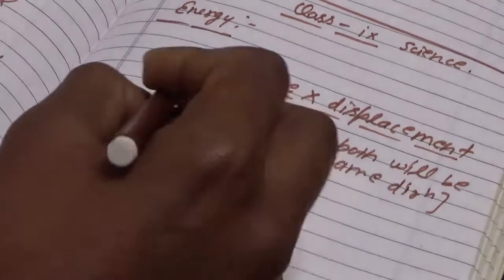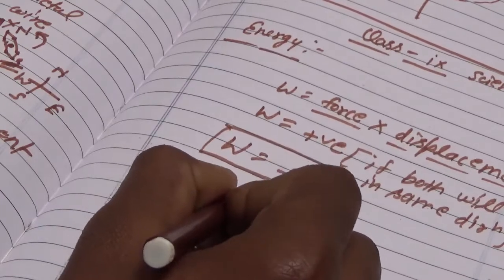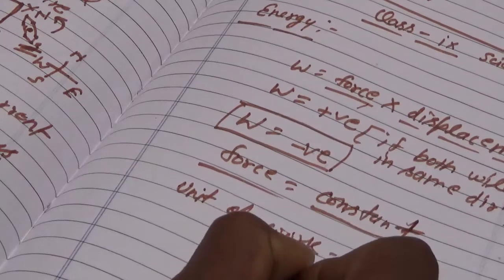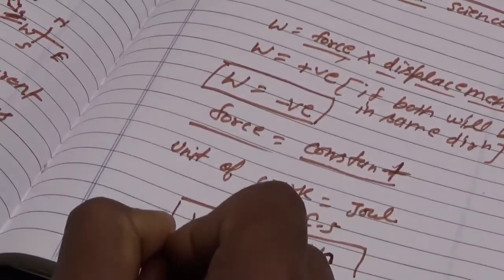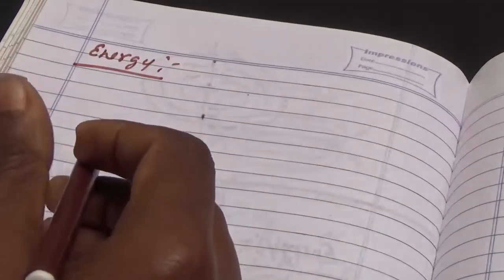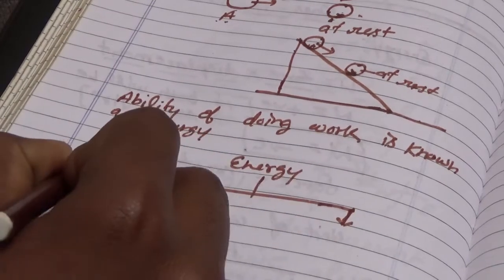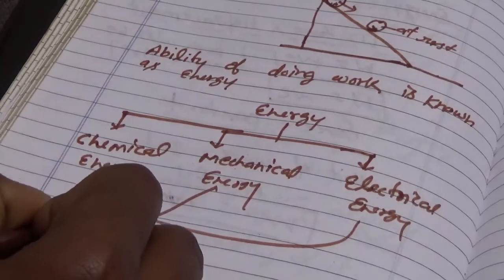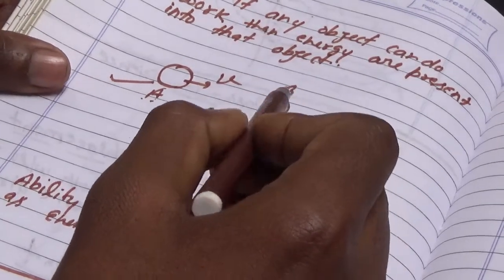energy||mechanical energy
energy#mechanicalenergy#kinetic